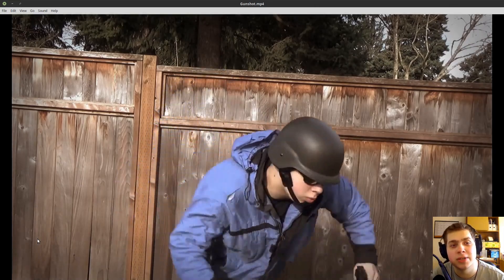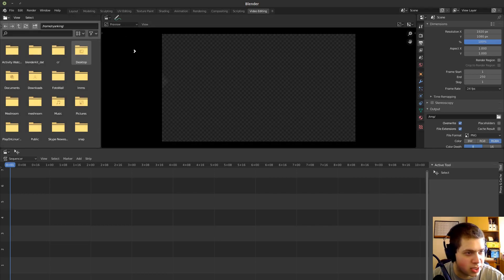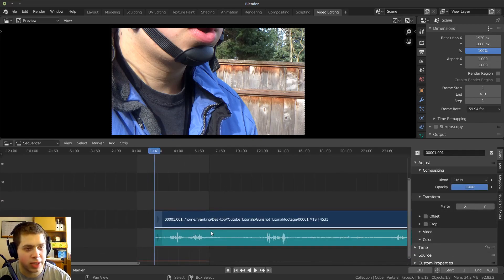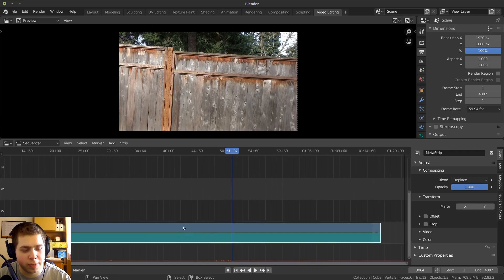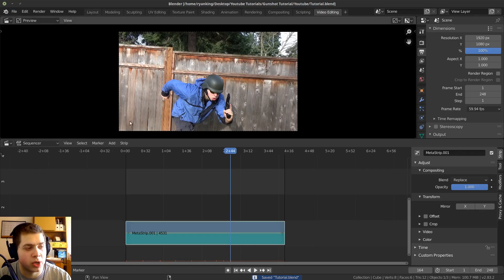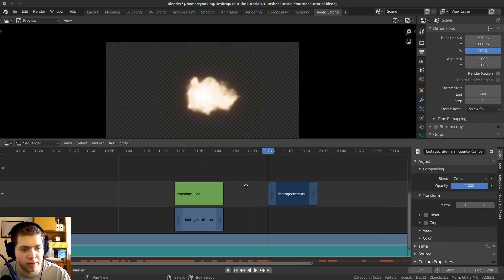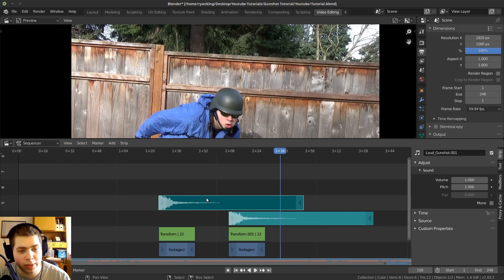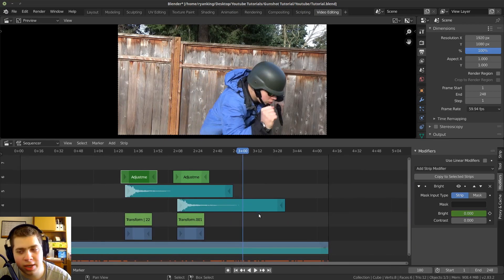Create Gunshot VFX Using Free Stock Footage (Blender Tutorial)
In this Blender Tutorial, we will create gunshot VFX using free stock footage from Productioncrate.com.
Stock Footage, Music, and Sound Effects from Productioncrate.com.